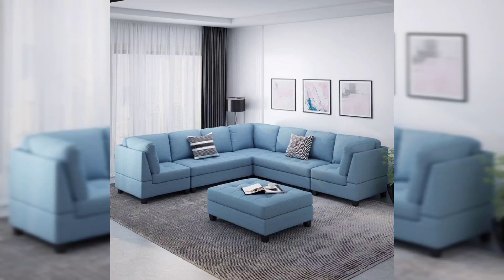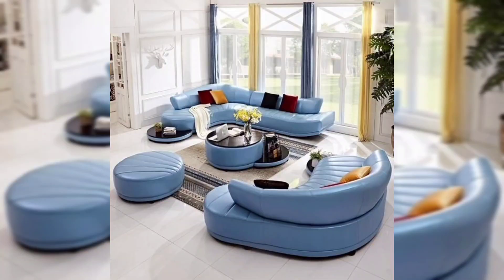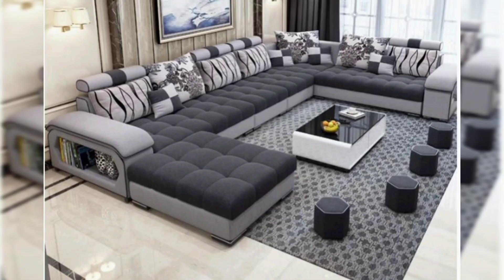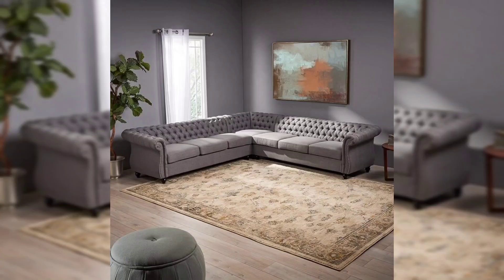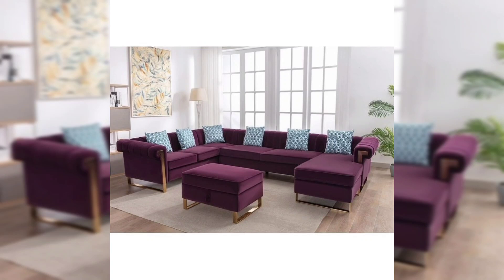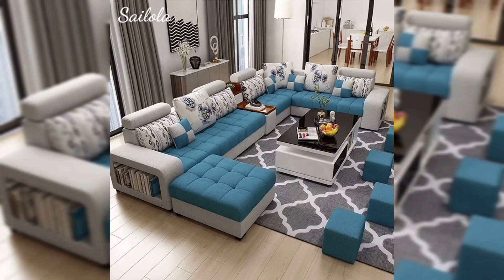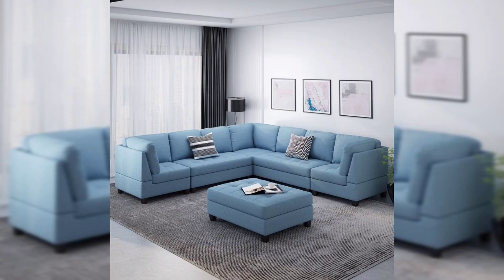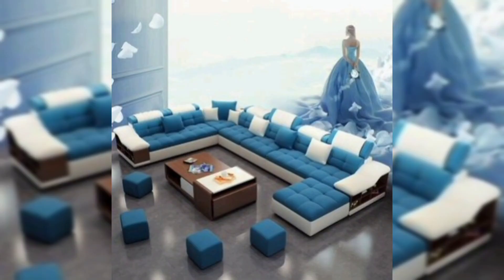7 seater sofa with center table & puffy...Latest sofa's design ...charming design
latest 7 seater ...Beautiful design ...